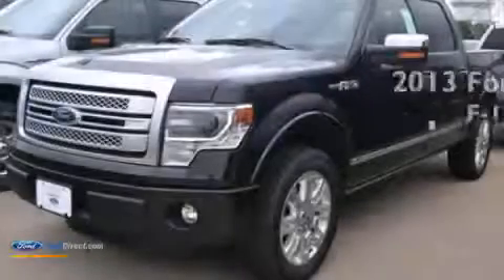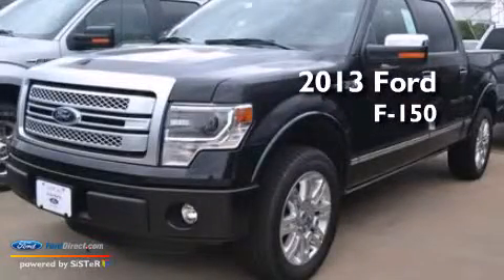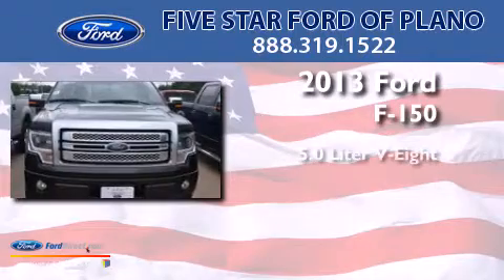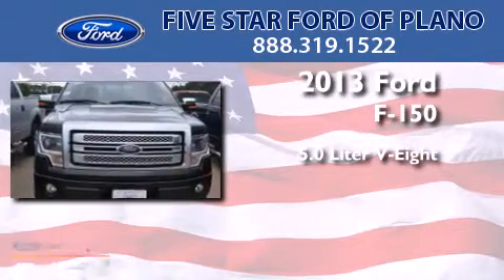2013 FORD F-150 Plano TX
We have been honored to serve the Plano TX area , we promise that your experience at our dealership will exceed your expectations ! Year : 2013 Make : FORD Model : F-150 Engine : 5.0L V8 32V MPFI DOHC Trans . : 6-SPEED AUTOMATIC Exterior : TUXEDO BLACK Miles : 9 Interior : BLACK Stock : DFC19006 Five Star Ford of Plano W Plano Parkway Plano , TX 75093